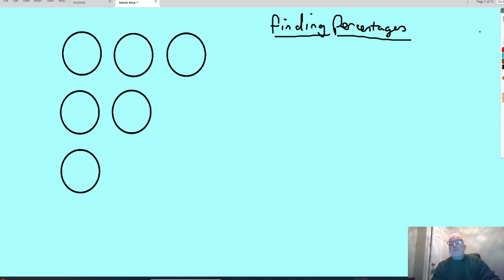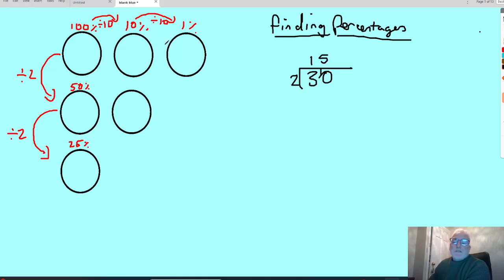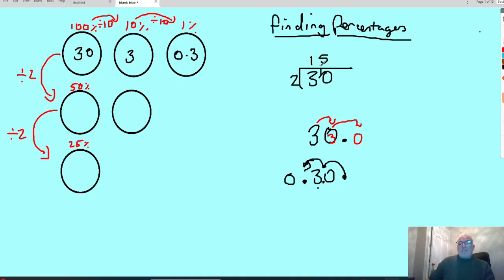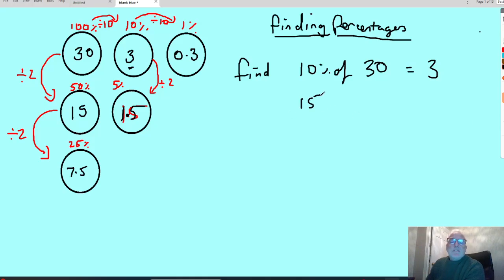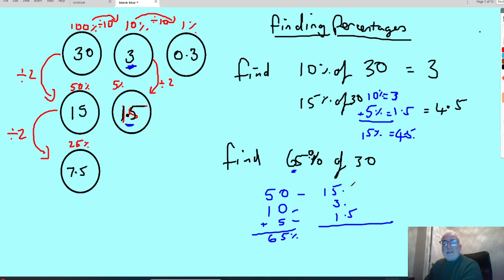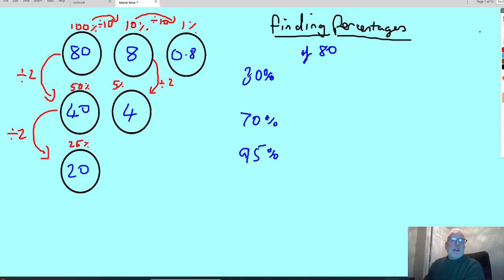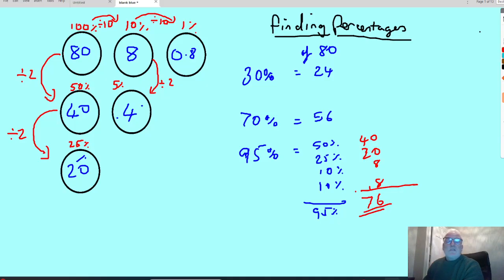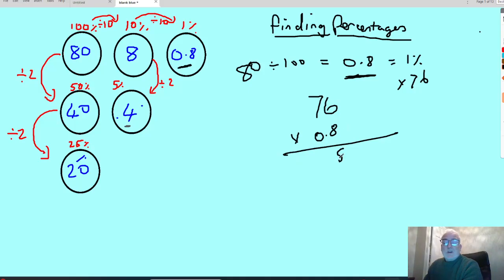Calculating percentages without a calculator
Percentages with bubbles trick